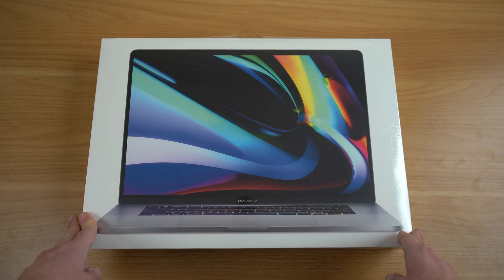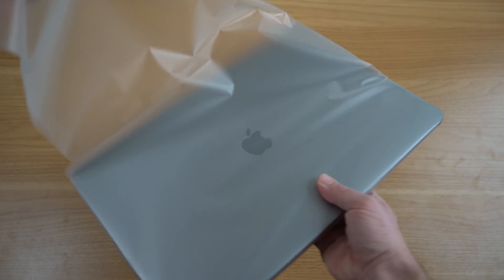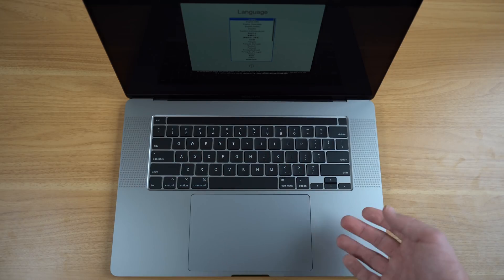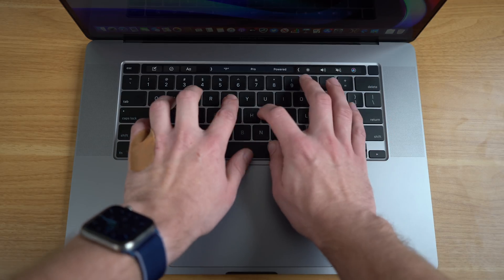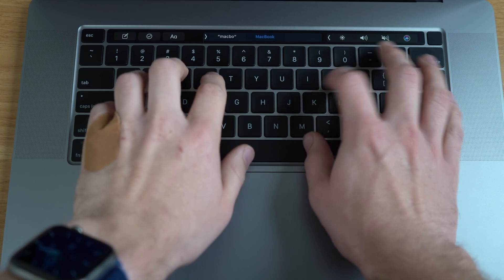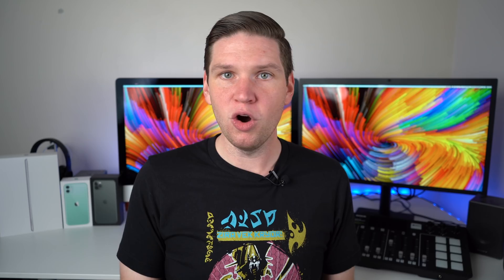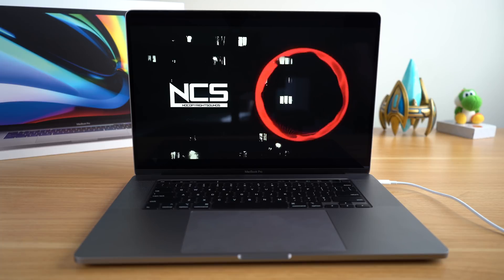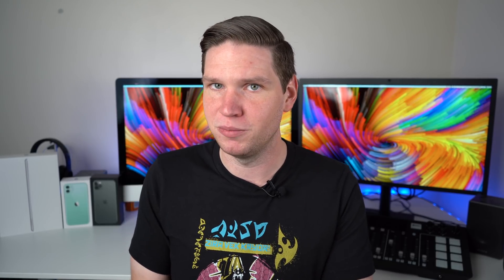MacBook Pro 16" Unboxing, Benchmarking & First Impressions!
The MacBook Pro 16" is finally here with a bigger 16" Retina display, new magic keyboard, better speakers, microphones, new AMD graphics chips, and an enhanced thermal design that should help it perform better.